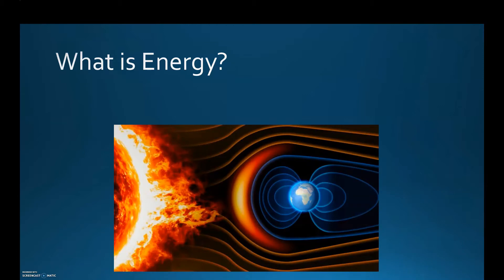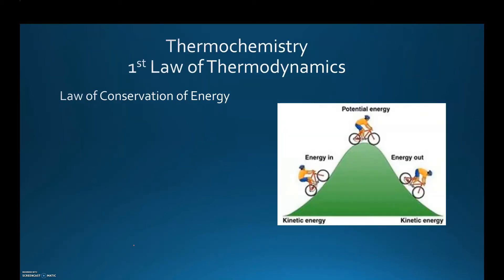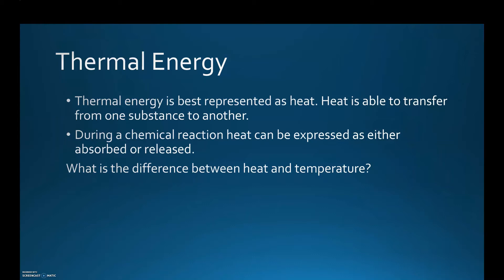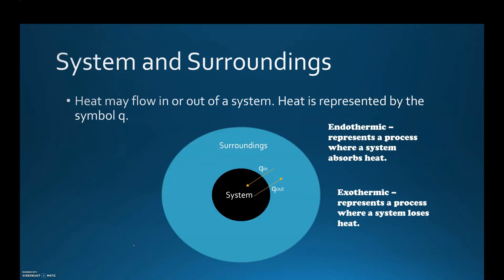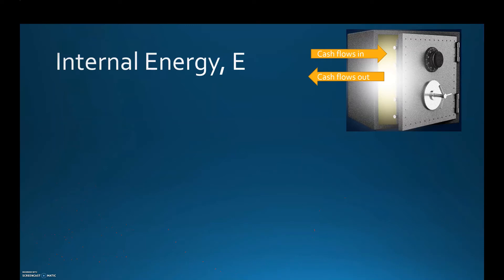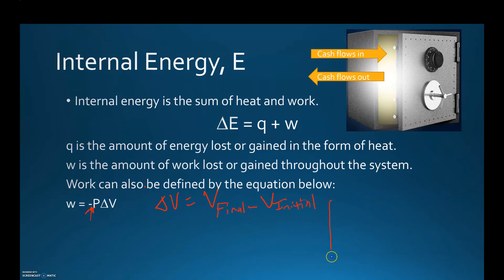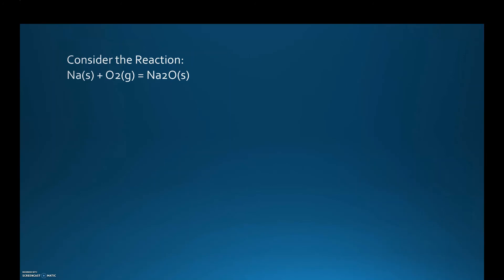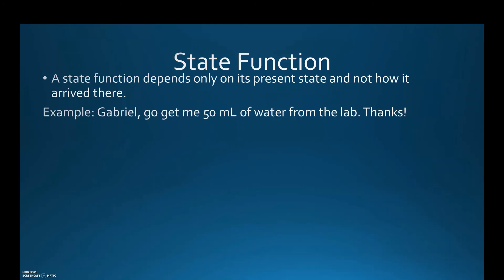Thermochemistry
Details on topics about Thermochemistry